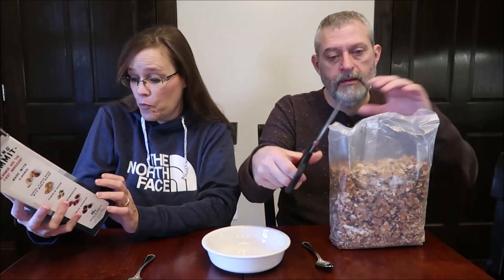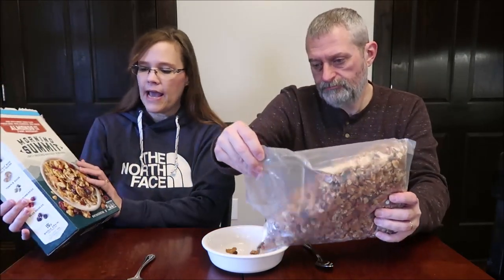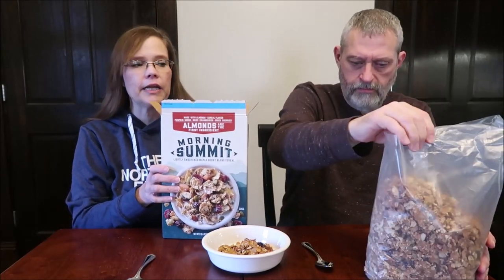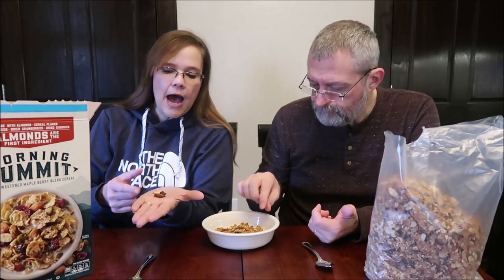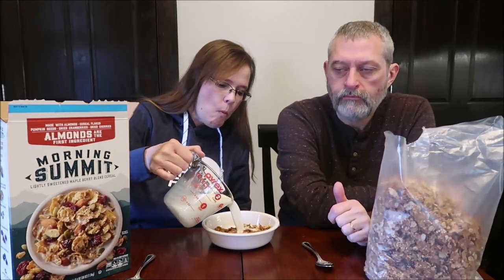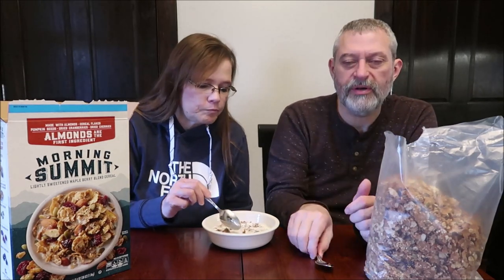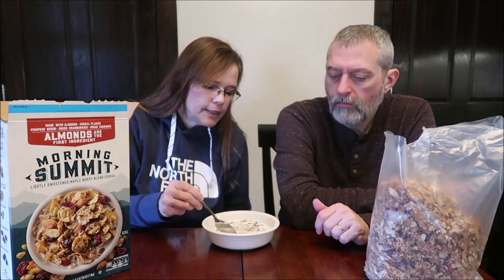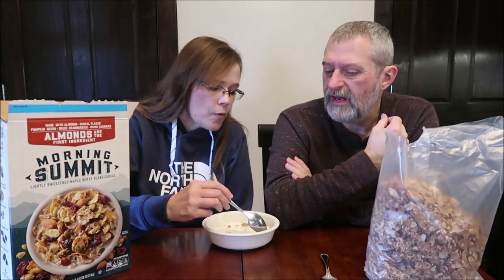Morning Summit Cereal Review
This is a taste test/review of the Morning Summit Cereal made by General Mills. It is made with almonds, cereal flakes, pumpkin seeds, dried cranberries and dried cherries. It was $12.99 at Costco. 2/3 cup (55g) = 280 calories